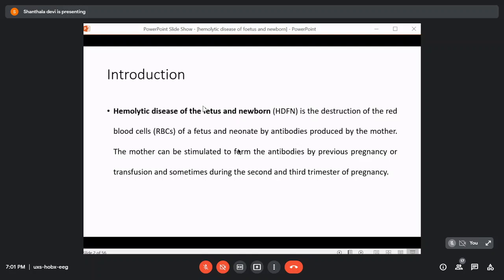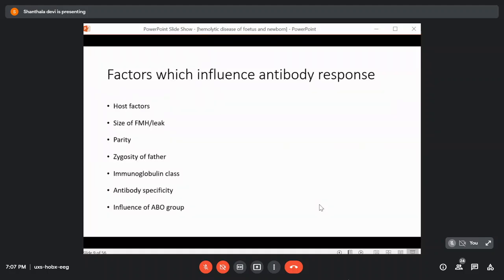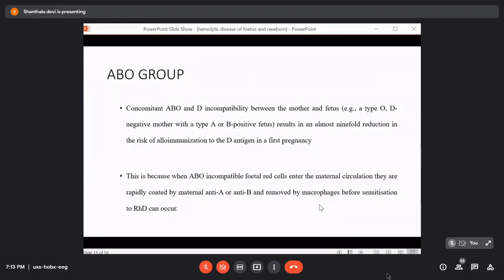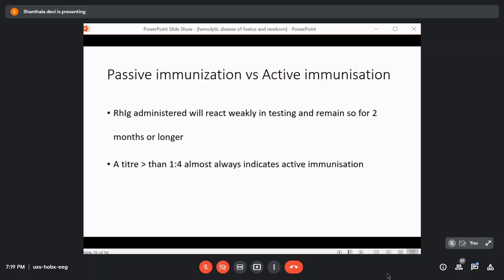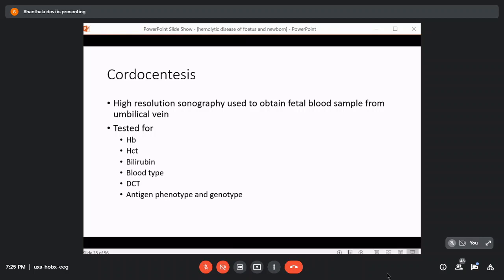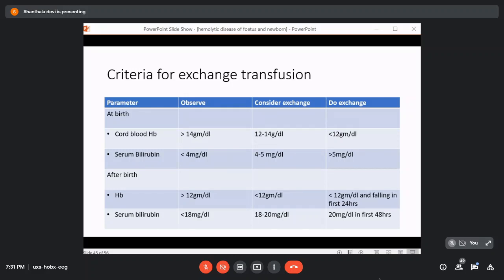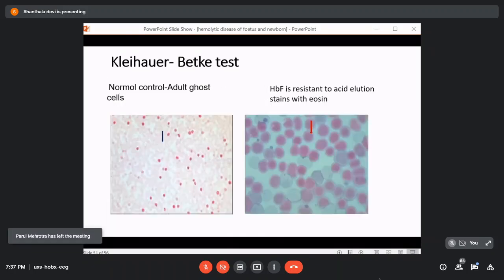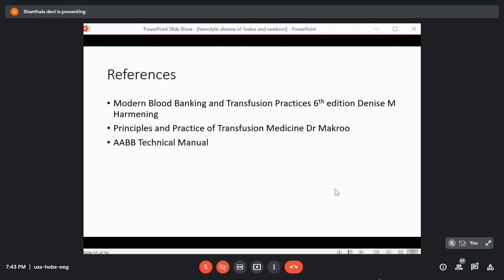Pursue 15 T (Live): Hematology – Erythrocytic Diseases Hemolytic disease of foetus and new-born.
Pursue 15 T  (Live): Hematology – Erythrocytic Diseases

Hemolytic disease of foetus and new-born.

Lecture conducted by:
Dr Shanthala Devi A M,
MD (PGIMER – Chandigarh)
Professor and Head
Dept. of Transfusion Medicine and Immunohematology,
St Johns Medical College Hospital, Bengaluru.
Areas of interest: Haematology, Flowcytometry, Transfusion Medicine.
Involved in teaching Undergraduate and postgraduate medical students and allied health sciences.
Multiple publications in various national and international Journals